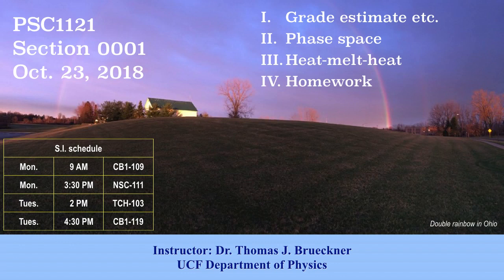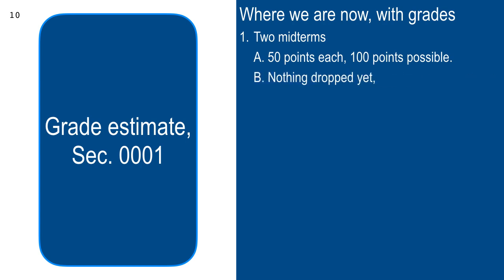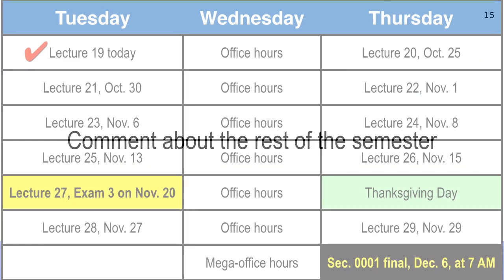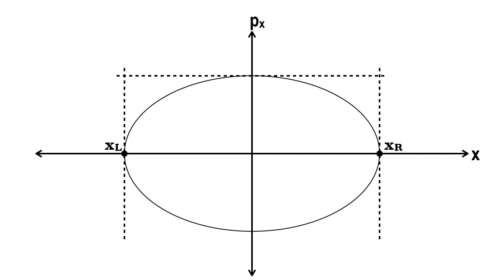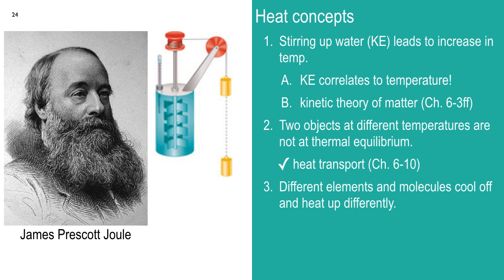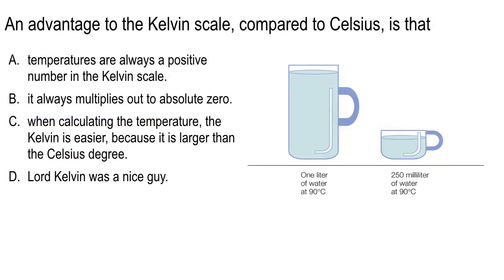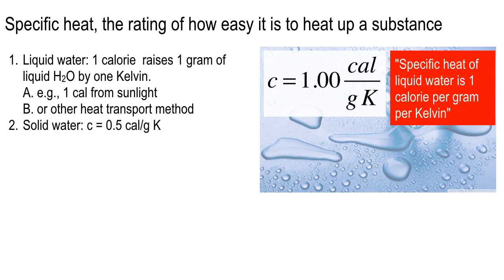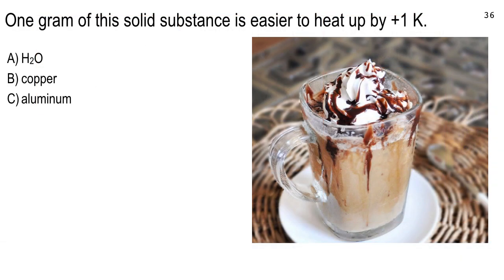Lecture 19, 9 AM section, Oct. 23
Phase space, the abstract view of dynamics; heat concepts: Planck, Joule, Kelvin